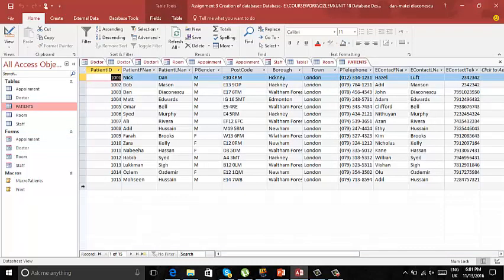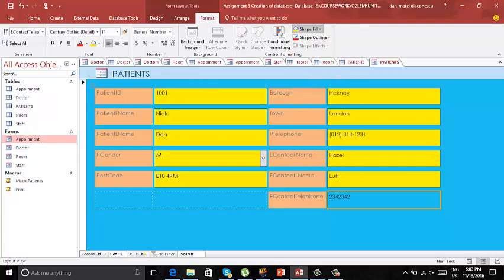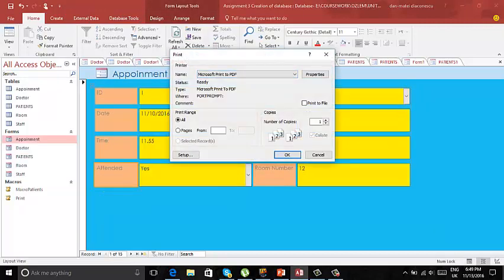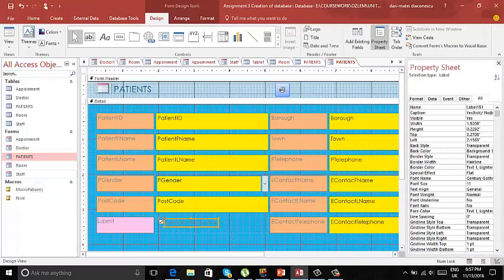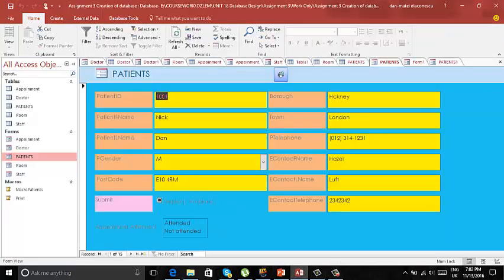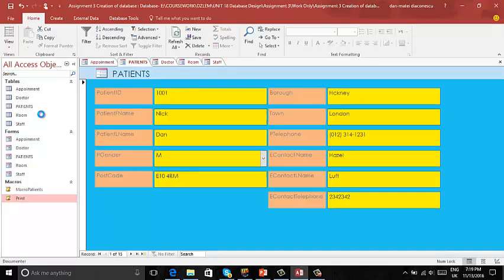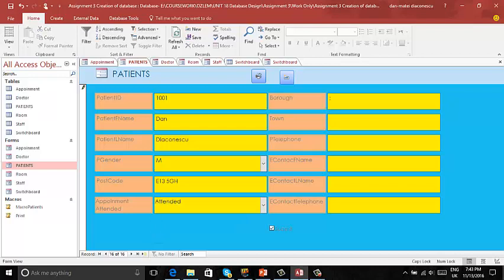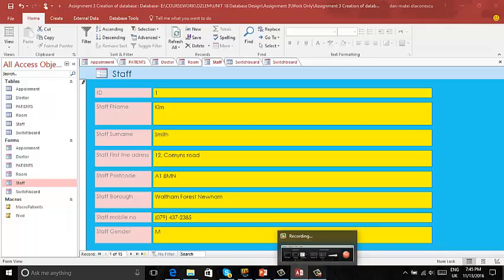Unit 18 Screen recording- Homework 2: Forms, Macro & DATA CONSISTENCY